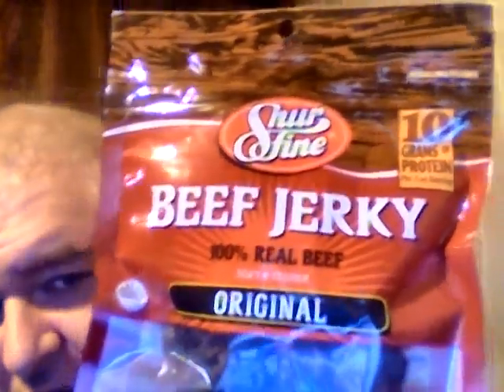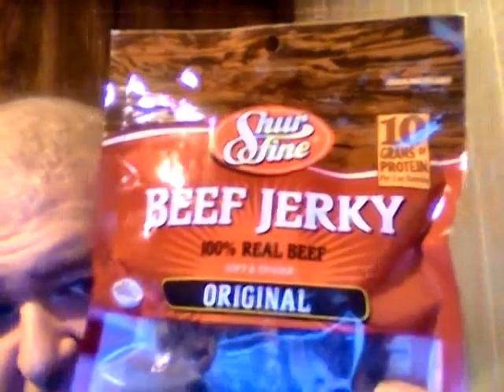Shurfine original beef jerky